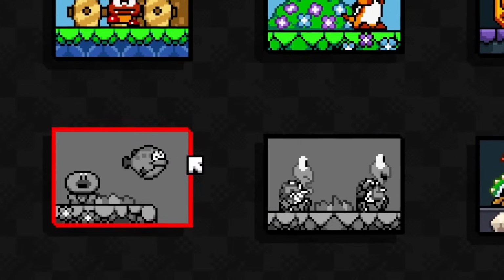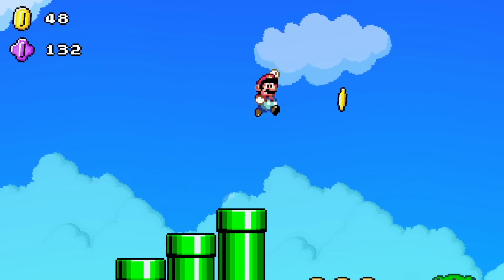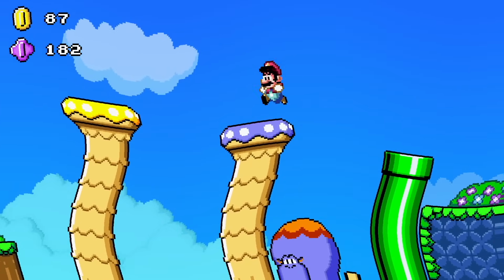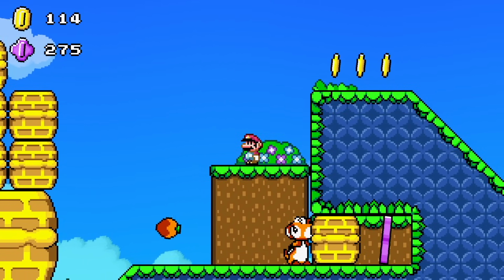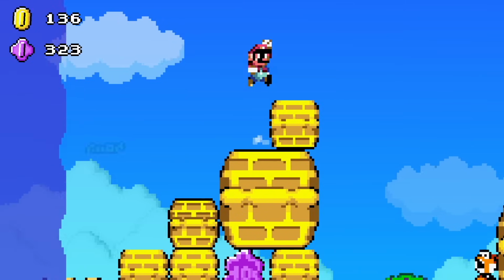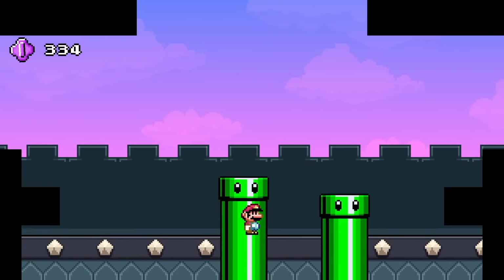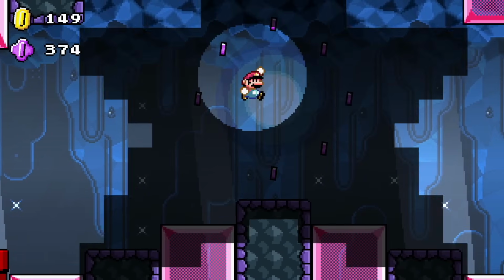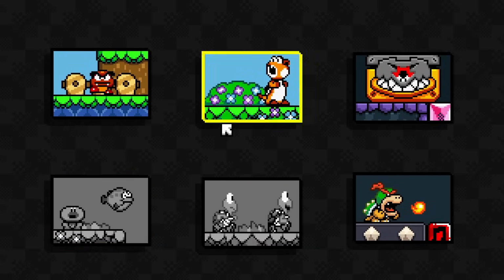What if Mario Wonder was remade in Super Mario World Style?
This Super Mario Bros. Wonder fan game puts the game into Super Mario World style. See what Super Mario Bros. Wonder may have looked like if it were a 16-bit SNES game. This is an incredibly fun Super Mario Bros. Wonder fangame you can play FREE in your browser without downloading. Check it out now!

🎮 Get Super Mario Bros.

✪ Send fan mail here:
Darby BTG